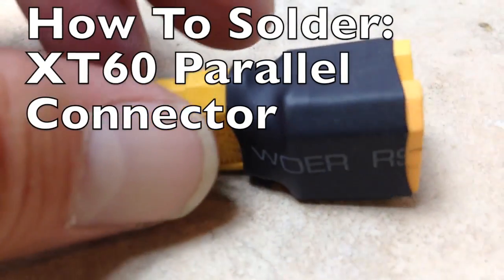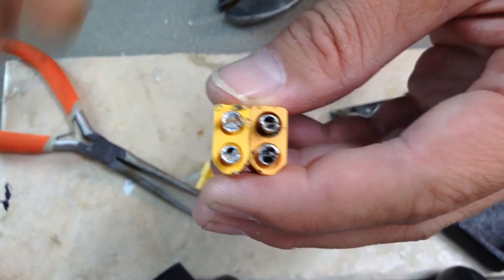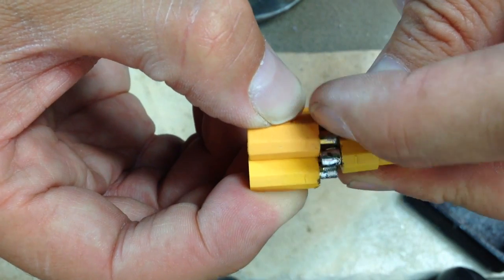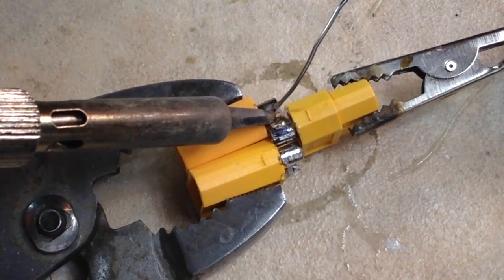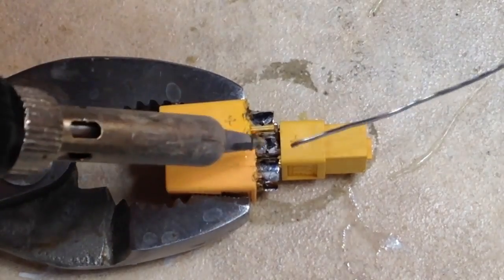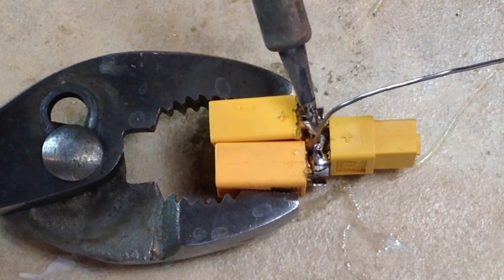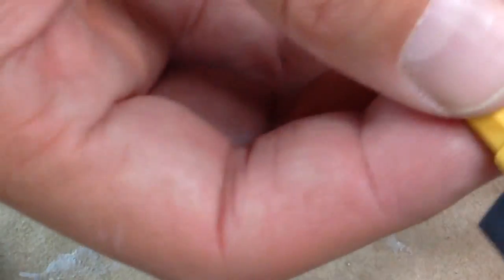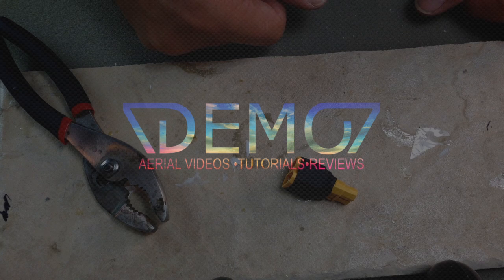How To Solder a Xt60 Parallel Connector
Making a XT60 parallel connector.  This is the plug I used in my Bixler 3 to run 2 2200mah battery packs